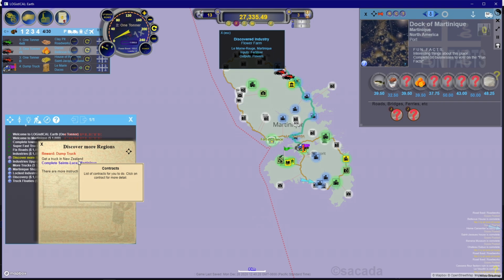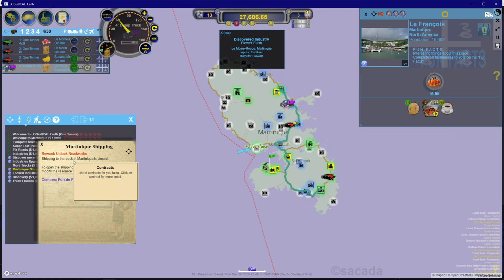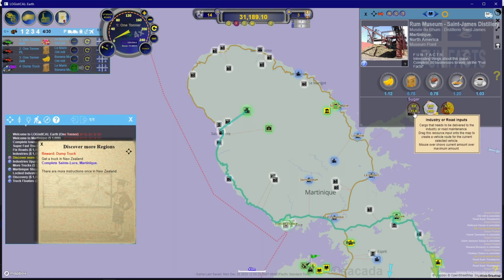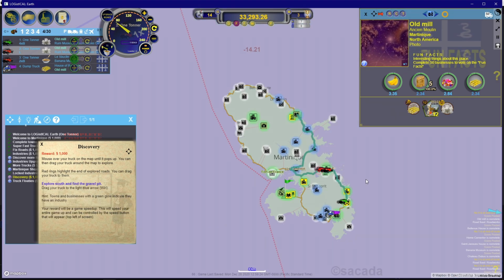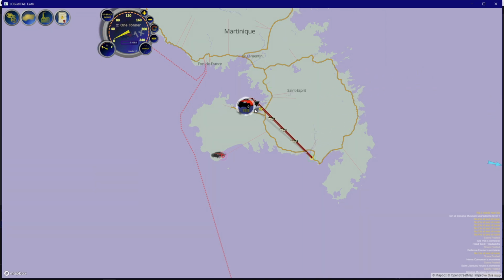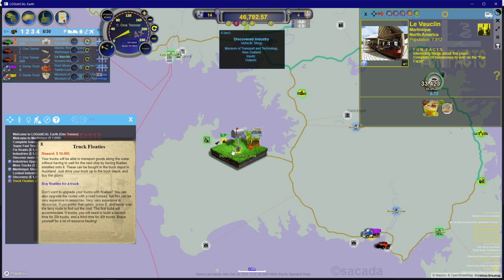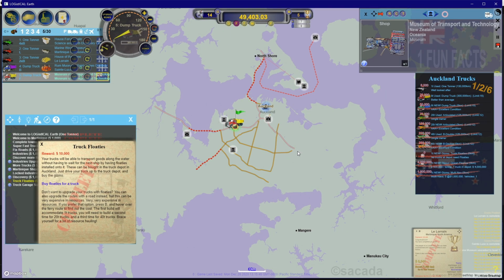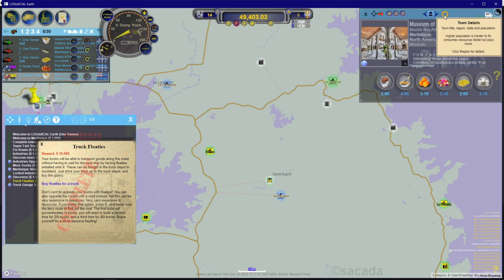Logistical 3 Earth - Tutorial e04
Ok in this last episode of the tutorial series, let's complete some towns and complete a contract that will give us a new dumptruck and open a new area of the map to explore.

The game can be a little intimidating at first as you learn the user interface and controls. In this series we'll work together to come up to speed with the game and my hope is you'll discover a game like few others in the transport logistics genre.

If you want to get your feet wet before making the purchase, you can try your hand at Logistical 2, which is very similar and is currently available for FREE on Steam. It's a great place to start.

Between the free version of Logistical 2, and this series of tutorial videos, you'll be up and running in no time, with literally hundreds if not thousands of hours of gameplay awaiting you if this is something you're into.

This game has a strong community of dedicated players (including the developer of the game himself, Sacada) that you can collaborate with on the official Discord, so be sure to check it out.

The developer provided me a press key at no charge so that I can provide this content to you.